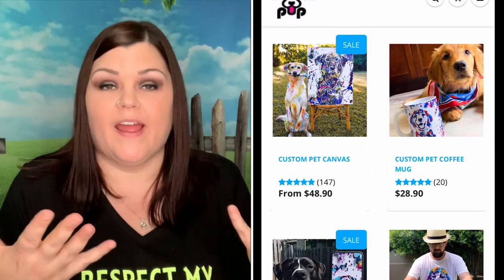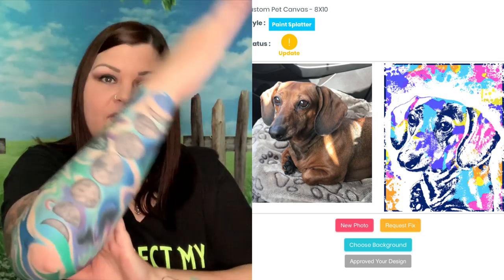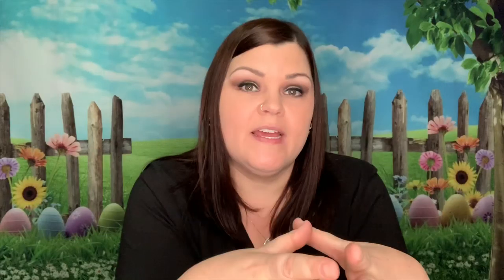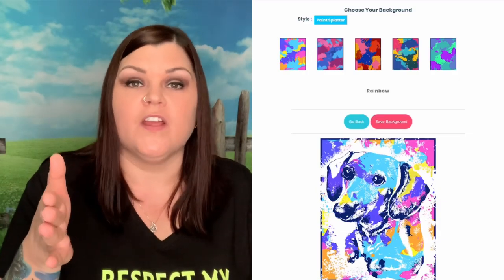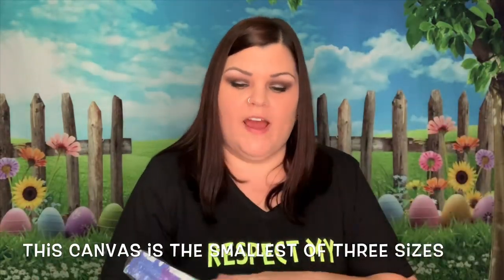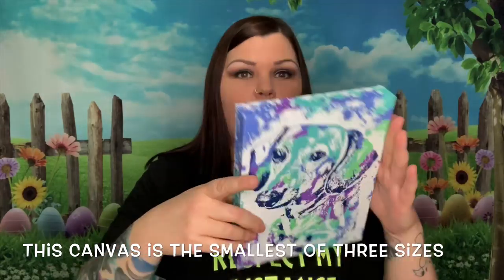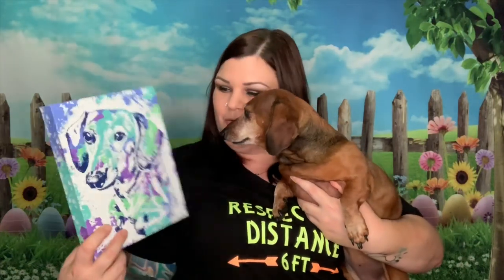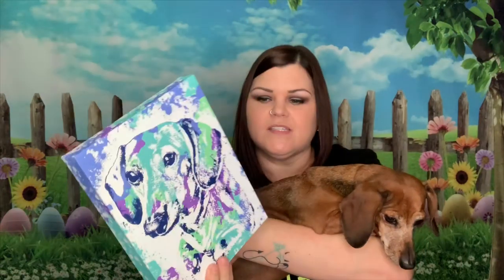BoomPup Unboxing +Coupon Code ... OMG I LOVE IT!!!!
A BIG "Thank you" to BoomPup for sending me this amazing 8X10 canvas of my Vienna to unbox and show you all, I greatly appreciate it and am truly honored!!

*Fashionable Beauty Box: Use code SHECRAFTY for 10%OFF your order

                              She Crafty
               2575 S US HWY 17/92  BOX#216